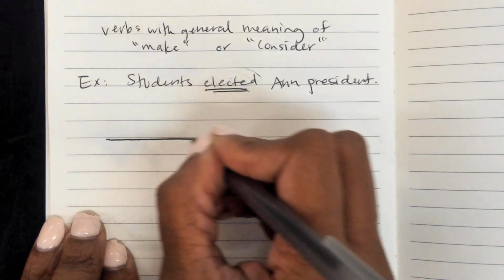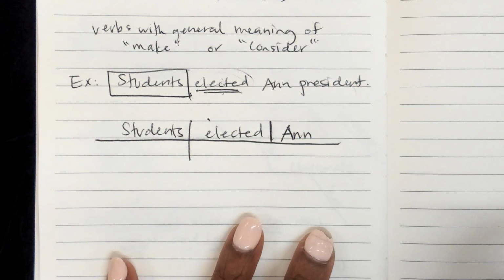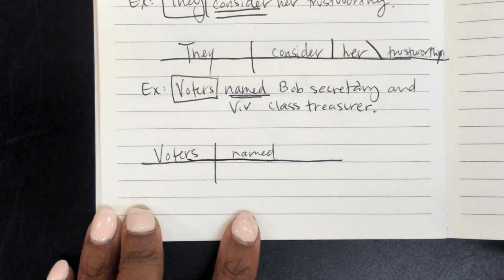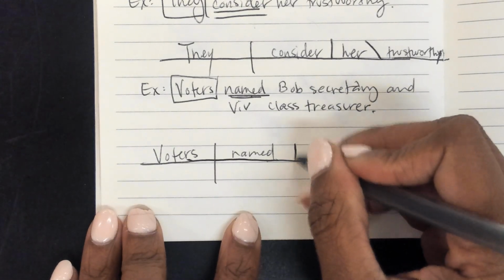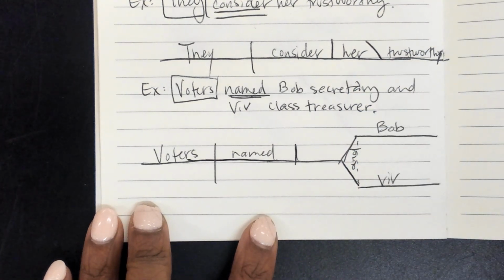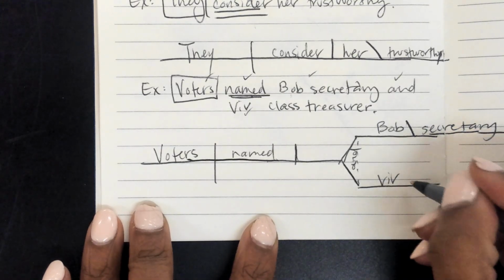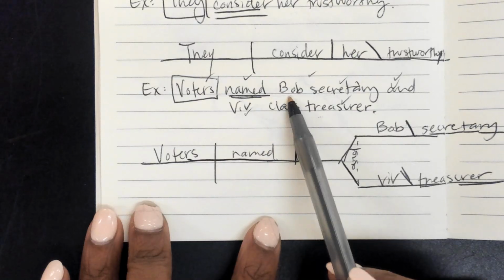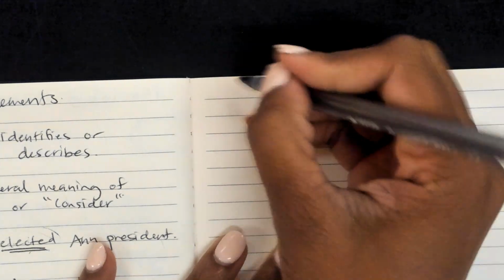Lesson 19 Sentence Diagramming